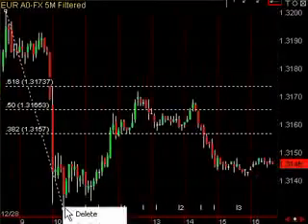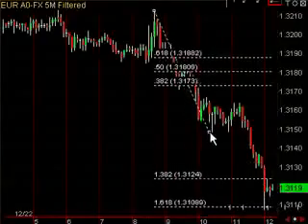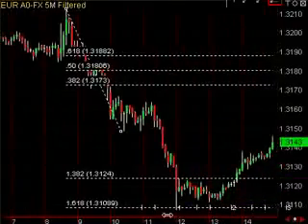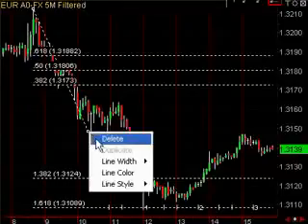Forex Trading Strategy with Fibonacci Retracement1